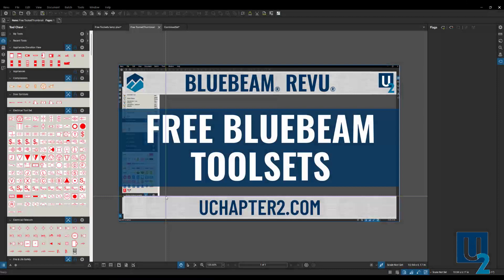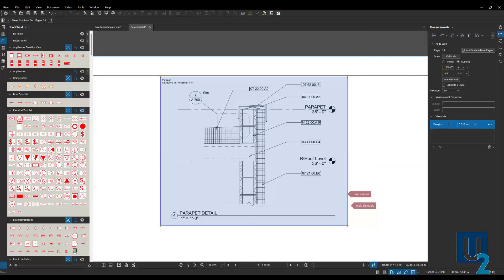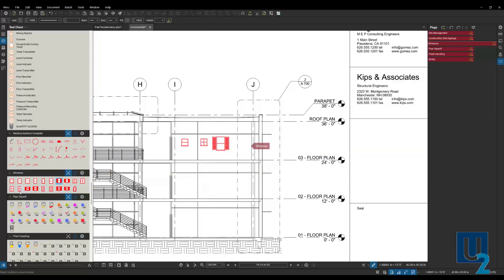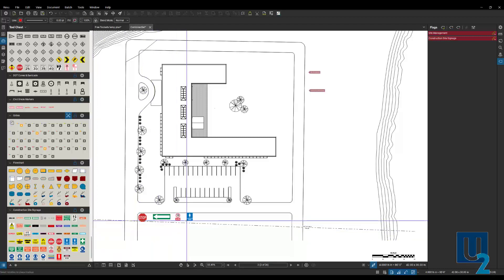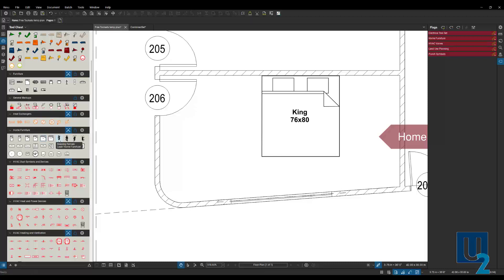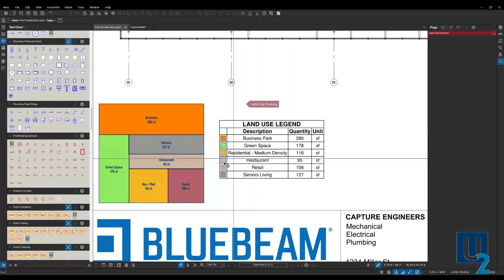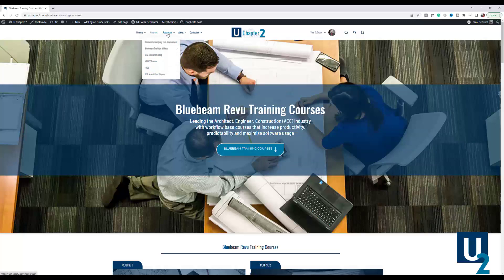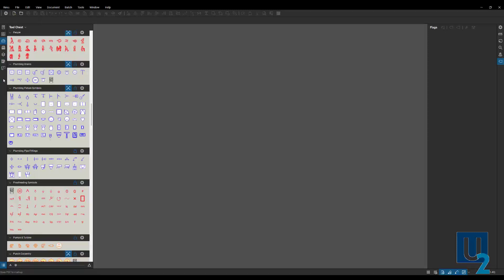Bluebeam Revu - Free Toolsets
To say thank you to all you subscribers and those who have followed me over the years, I'm giving away a bunch of Free Bluebeam Toolsets.

This video will introduce you to several of the toolsets, how they work, and how you can modify them to better fit your needs. Most of these tools are ones you can readily find when searching for free tools, but I put some work into all 1615 of them to update colors, fix and apply scales, add layers, and other workflow functionality. These are by no means perfect for everyone, but a few steps better than everything else I found when searching for free toolsets.

Download the 1615 FREE CUSTOM TOOLS from my resource

While you're there pick up the FREE HATCH PATTERNS as well!

If you are looking for a Bluebeam Coach, I enthusiastically apply for the job!

Here are some of the time-stamped video highlights:
3:20 Viewports
5:38 Detail View
7:57 Layers
8:57 Site Management Tools
12:00 White Background
13:00 Legends
13:23 Use of Color
13:42 Land Use Planning Tools
14:15 How to update tool colors quickly
15:35 Free Toolset download instructions